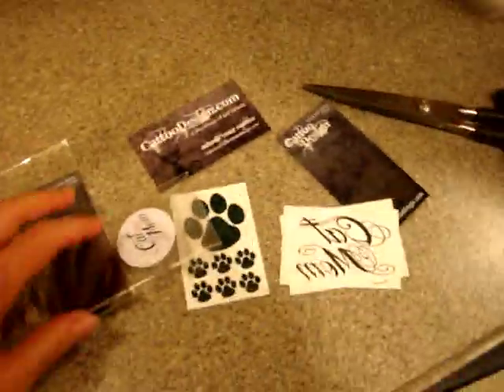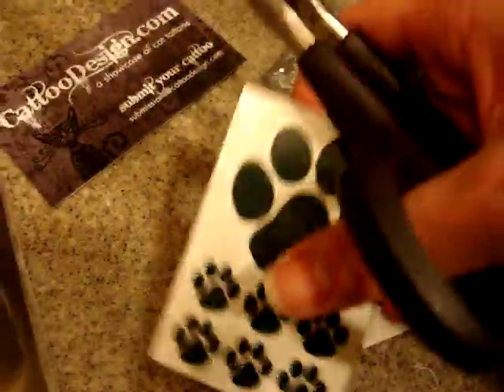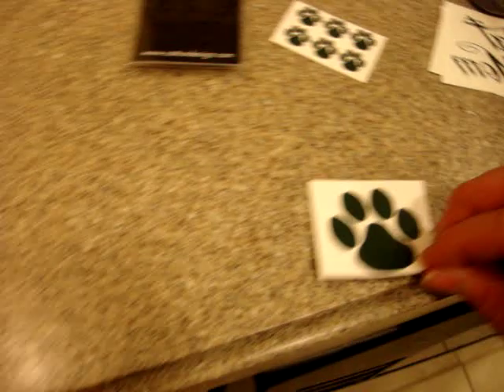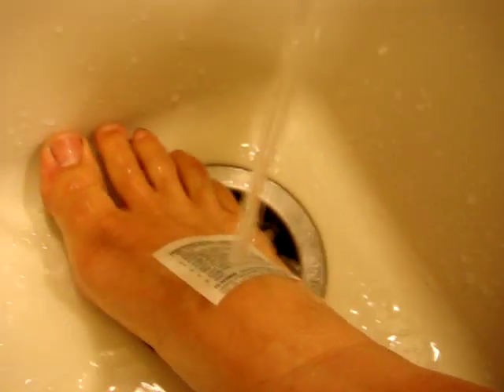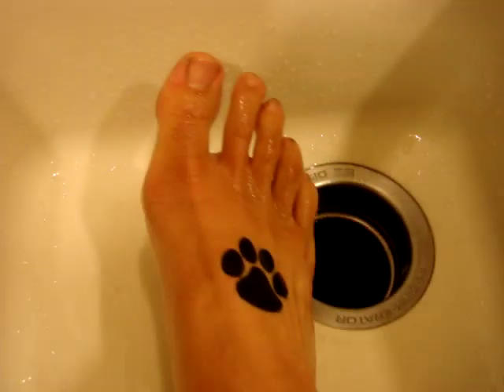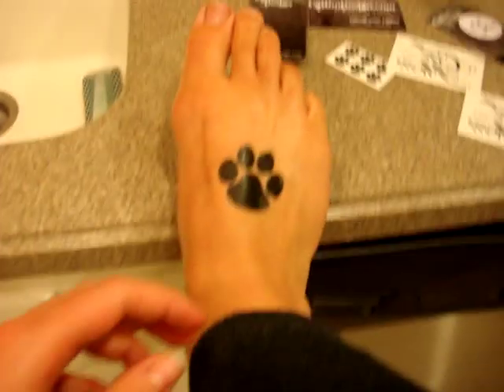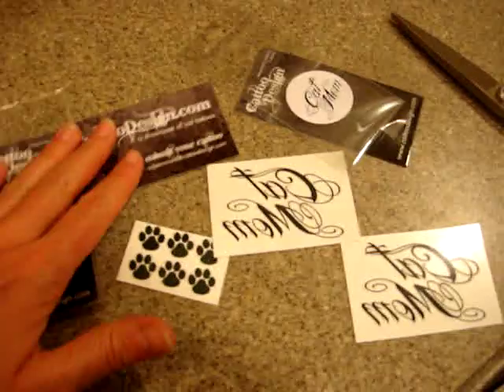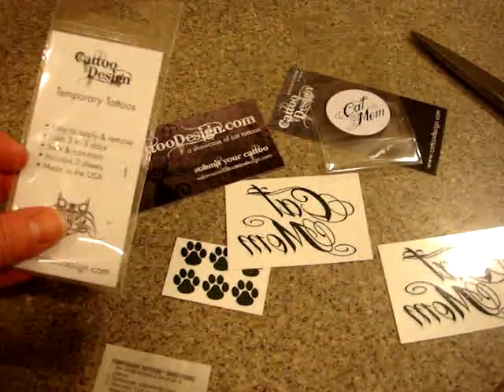Temporary Cat Tattoos from Cattoo Design - ラグドール Floppycats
Temporary Cat Tattoos from Cattoo Design - Paw Print Temporary Tattoo and Cat Mom Temporary Tattoo